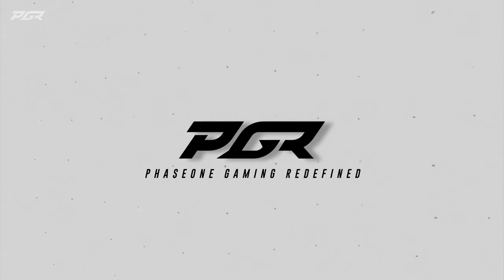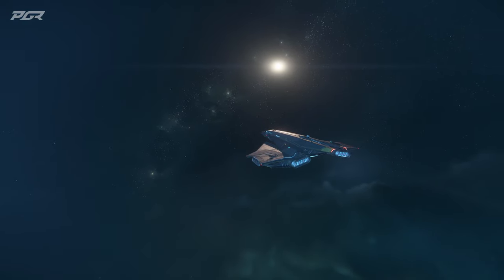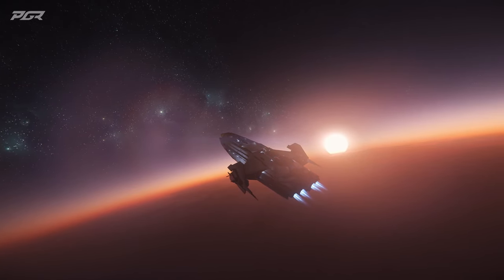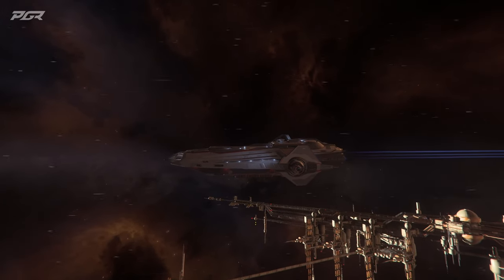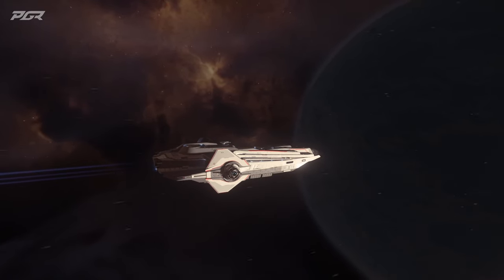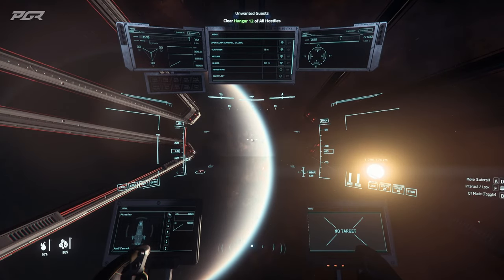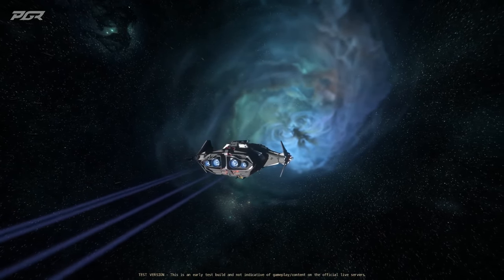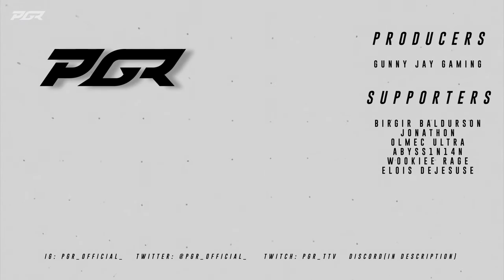New Star Citizen LEAKS - Basebuilding, Server Meshing and More